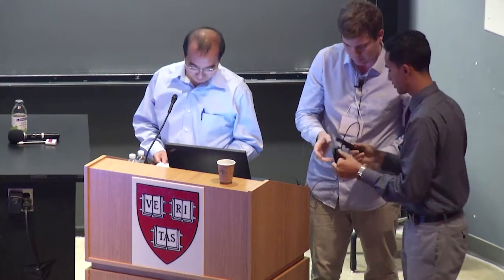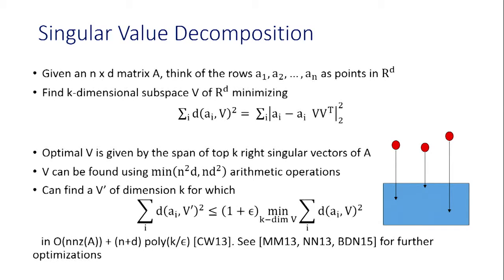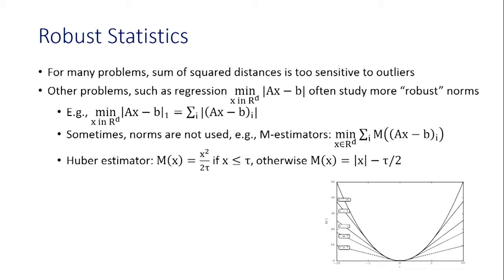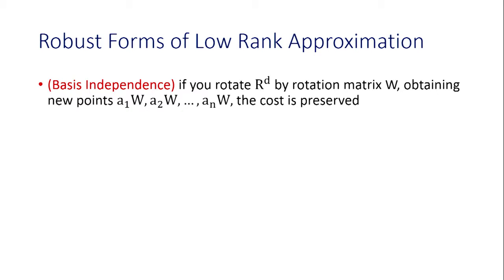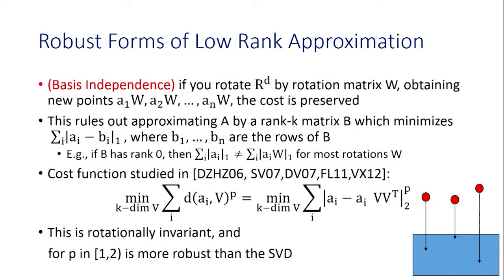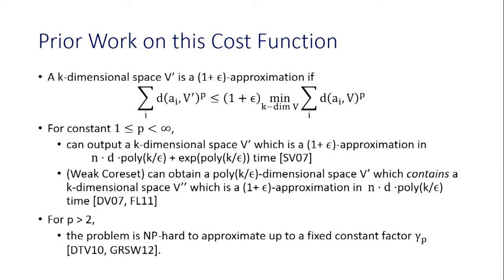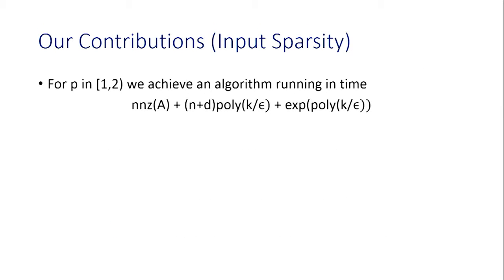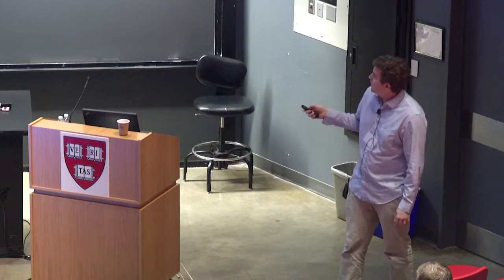09 20140824 David Woodruff